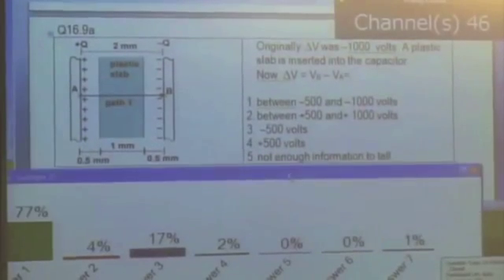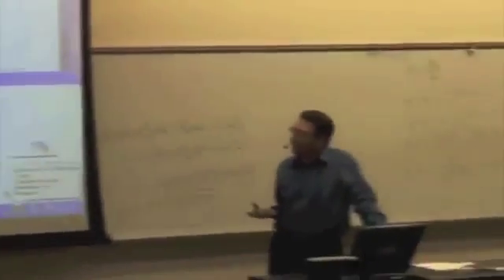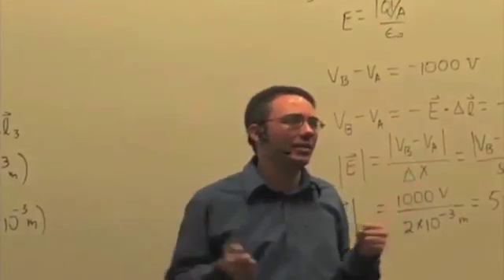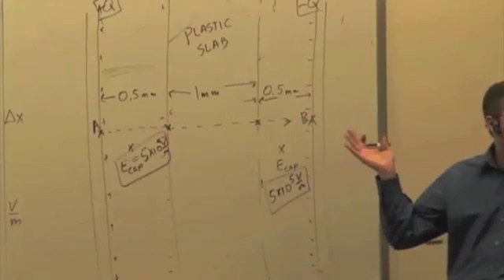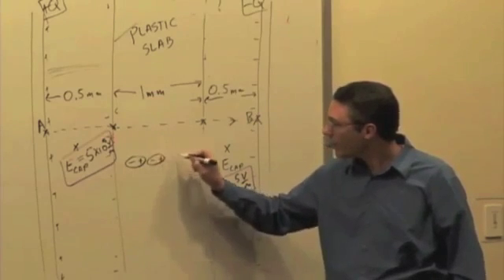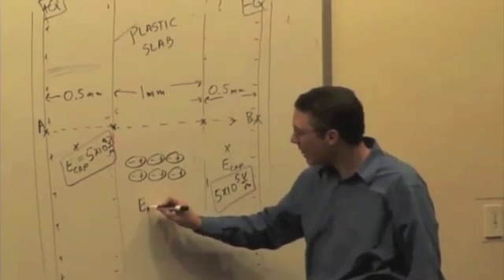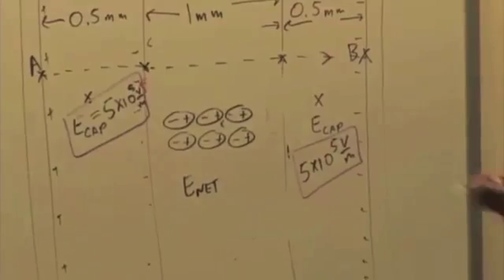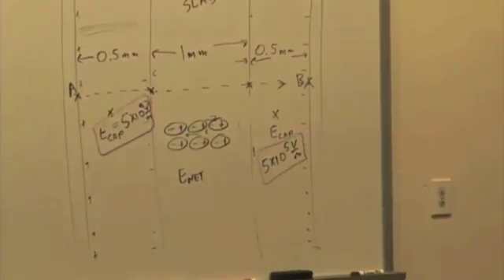M & I II: Potential Difference in an Insulator Video 2 Part 2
Potential Difference Inside an Insulator II